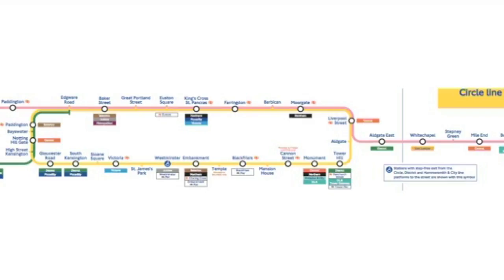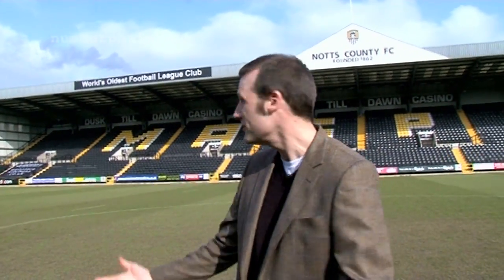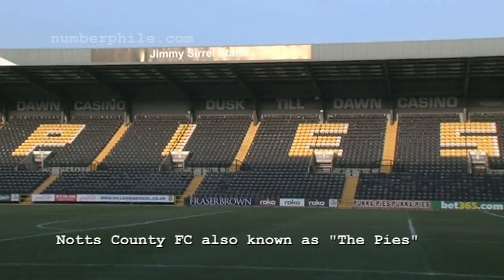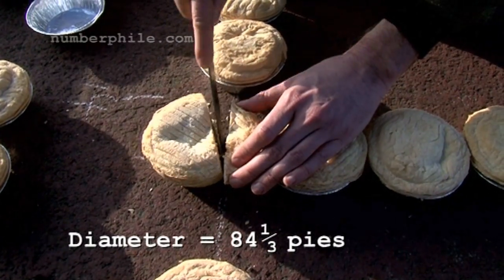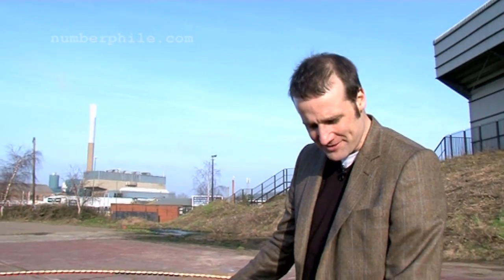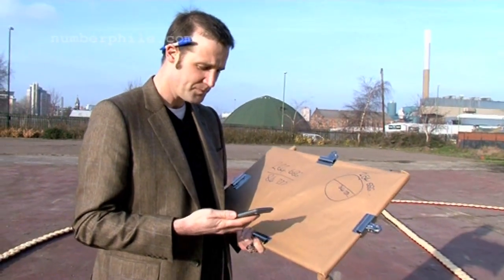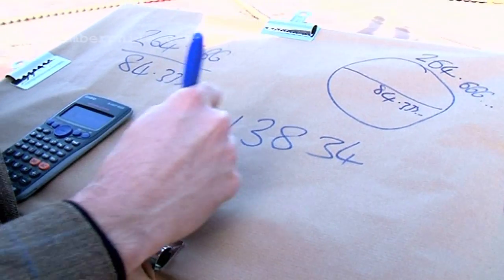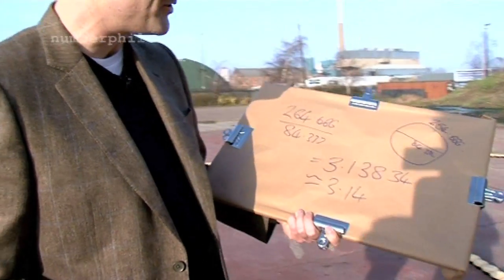Pi with Pies (director's slice) - Numberphile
A 6'28" version of our "Pi with Pies" calculation.

While the pies are usually delicious, this batch was not for consumption (even by hungry students, for those who suggested it!) but we feel they were used in a fun way to make people think about mathematics - perhaps some people who would not otherwise take an interest... To mark Pi Day we instead donated £314 to a local charity which helps feed people in crisis.

If you'd like to make a donation, here are some suggestions:

Matt is a supporter of Depaul UK, helping young homless people.

Numberphile's donation was to a local group which does not have online donation facilities.

However here are some other options...

Numberphile also raises money for cancer research if you'd prefer - donate

Special thanks to Pukka Pies (for the pies), Notts Country FC (for hosting us) and the football channel Copa90 (for helping us out) - plus James Hennessy for being second camera!